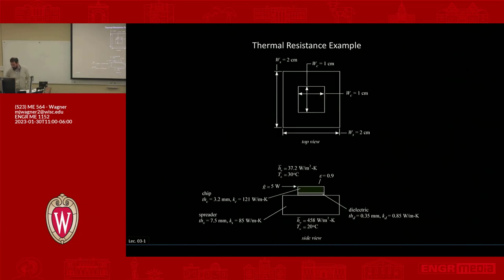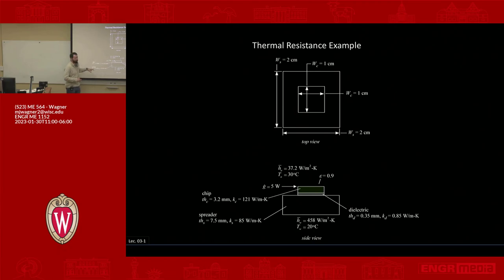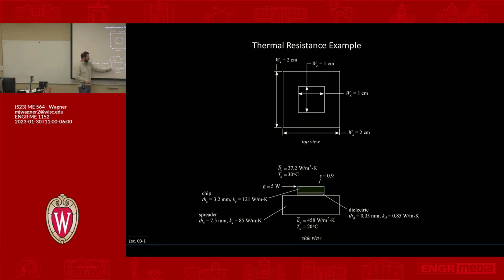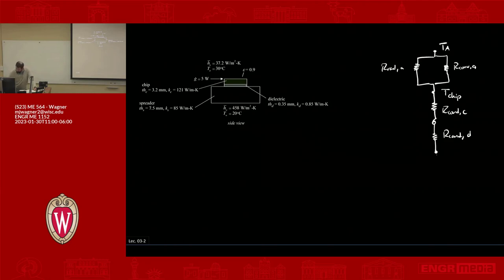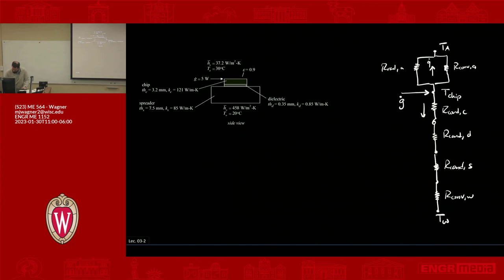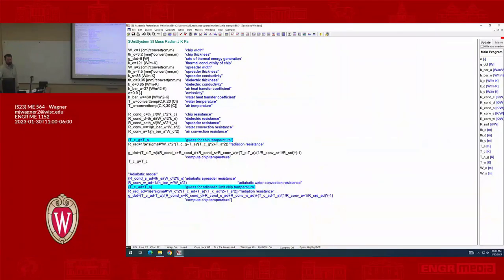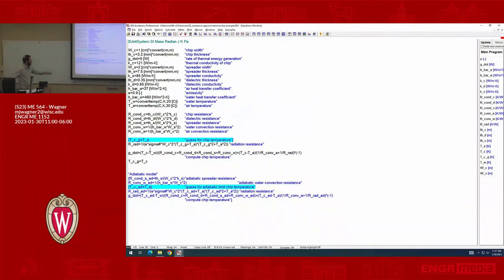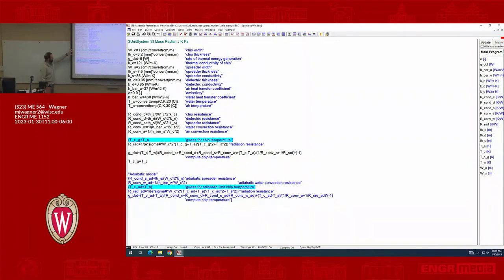ME564 (S23): Lecture 03.3